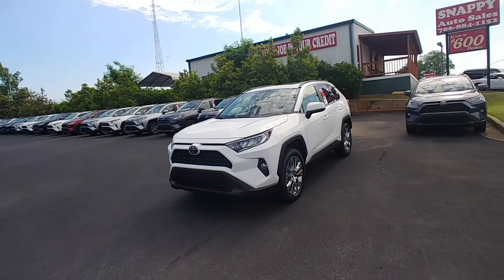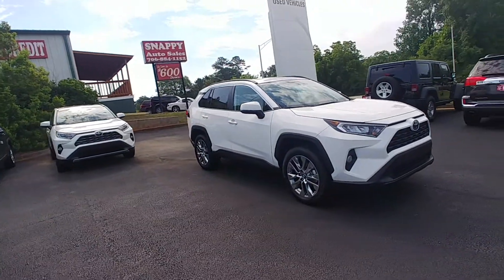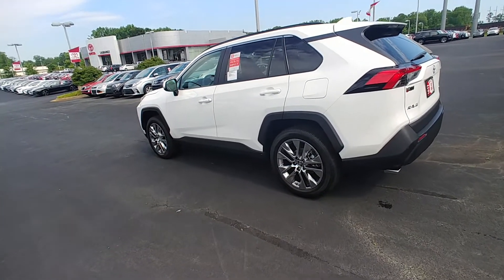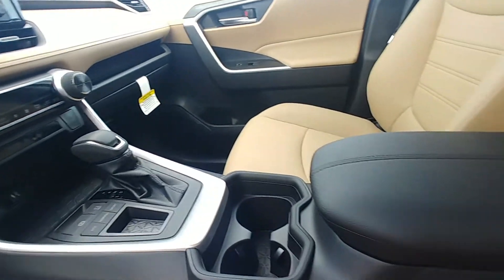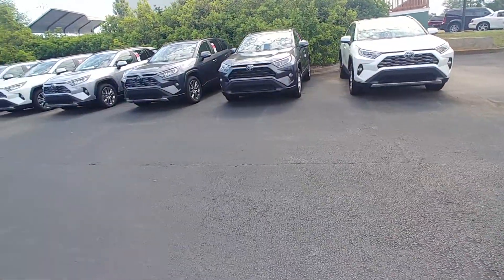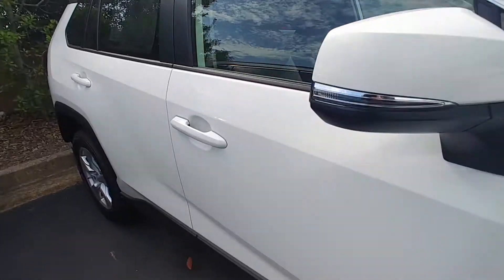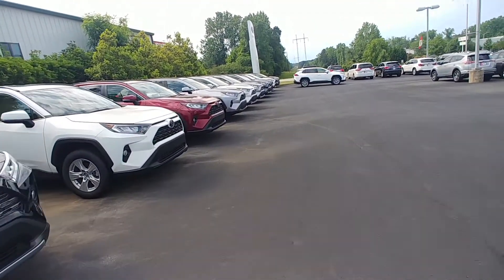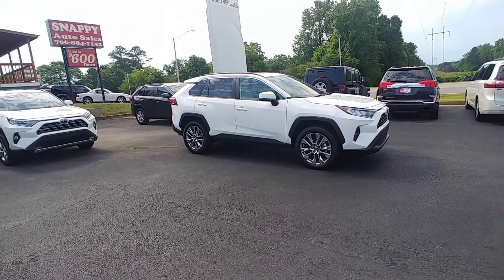2019 Rav4 XLE Premium from Randy